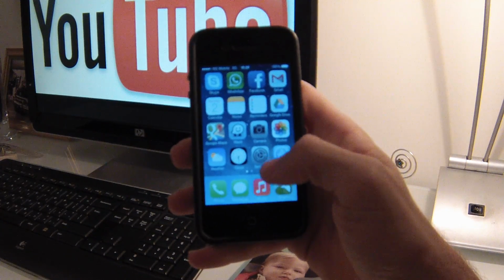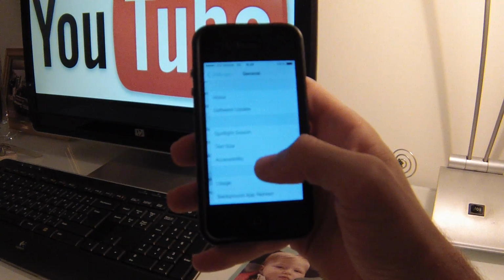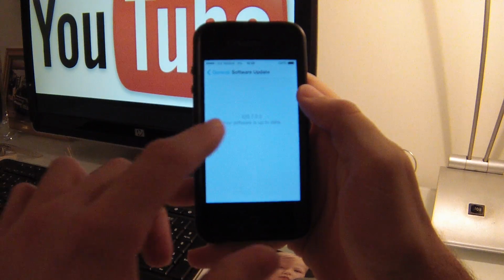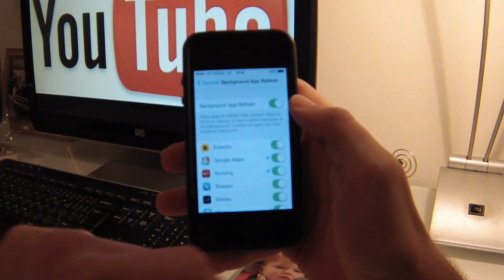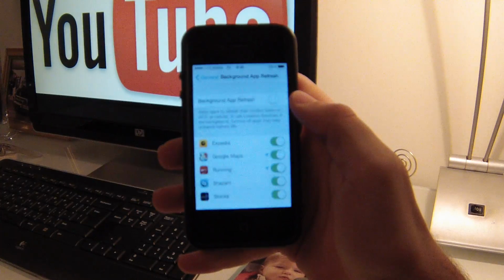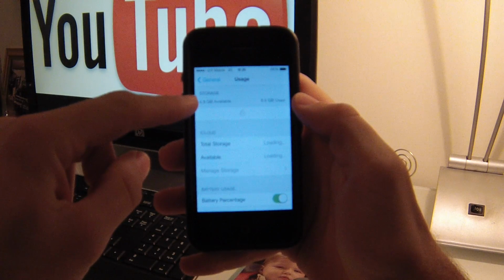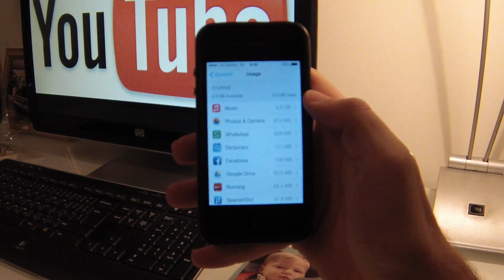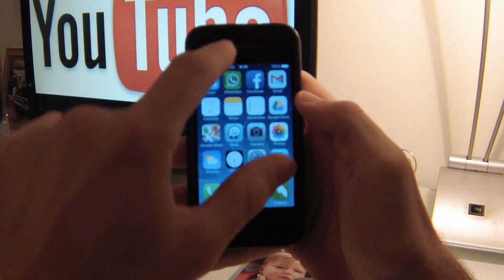How to Make iPhone 4 (iOS7) FASTER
SPEED UP an iPhone 4 with iOS 7 installed on it!
In this video I will show you how to do that.

Sorry for the video being out of focus. I had to film it with my GoPro since my other HD camera is out of order :\

Good Luck (: